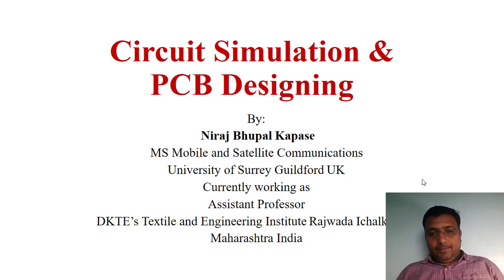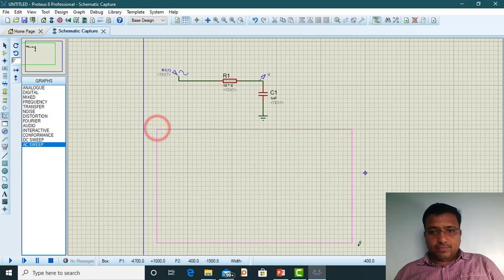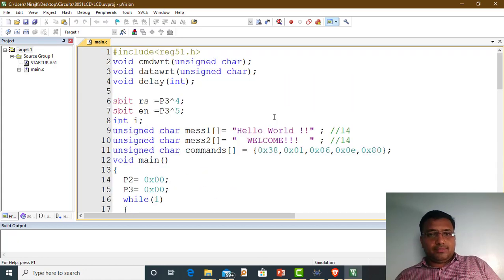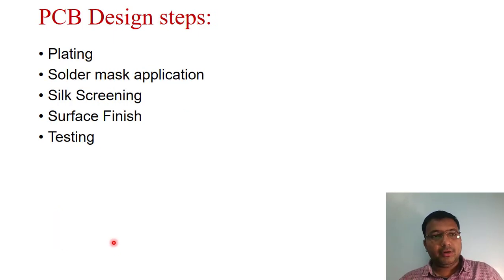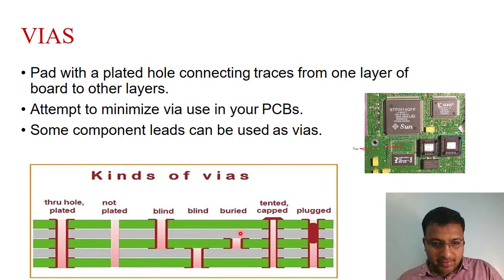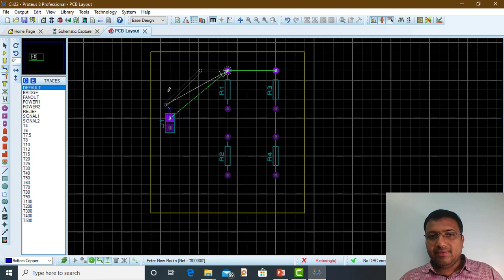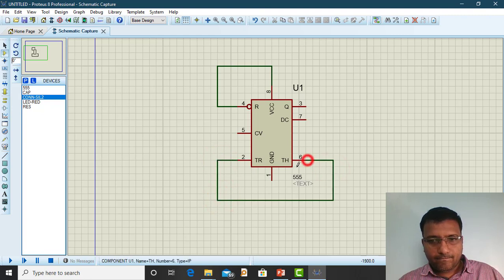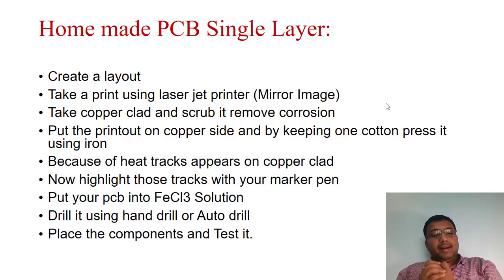Day 3 Circuit Simulation and PCB Designing Webinar by Niraj Kapase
Day 3 Contents:
Virtual blocks coding
Internet of things simulations
Generating circuit schematics
PCB layout drawing
Auto Routing configurations
Manual routing steps
Design rule change and Management control
Component creation and package assignments
3D Visualization of Components
Gerber file creation and excellon generations
Tips for home made PCB design